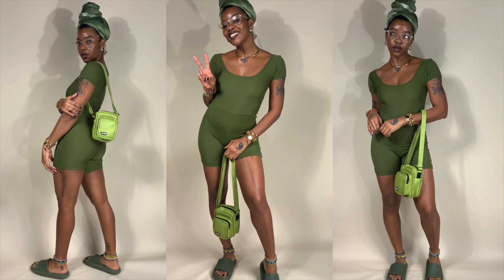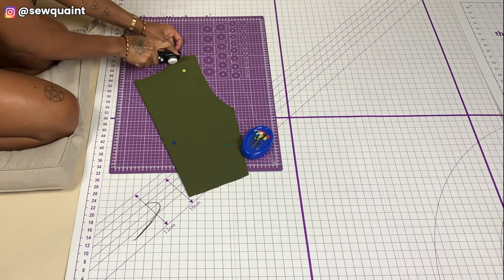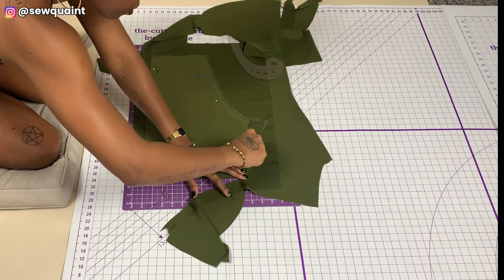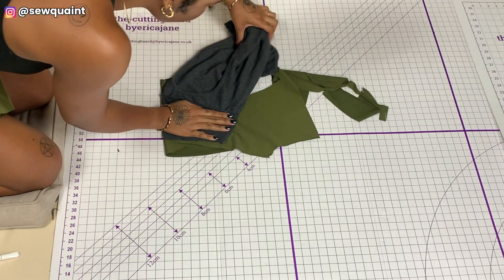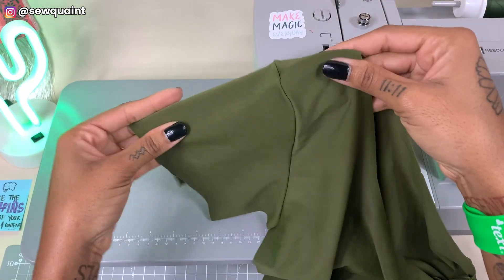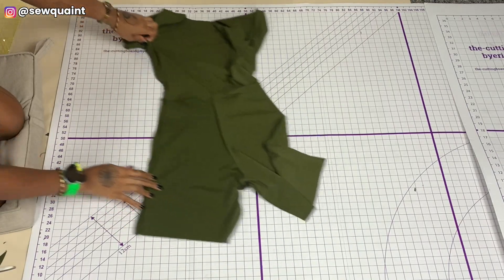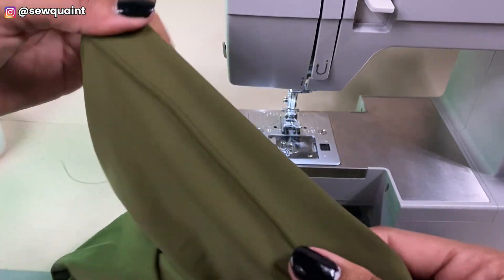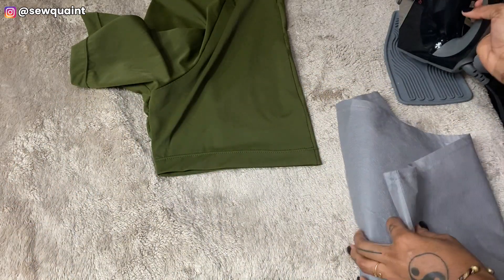How To Sew A Body Suit Using A Crop Top + Shorts As A Pattern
If you find pattern drafting to be the most tedious part of sewing, using your existing clothing as patterns will be a huge help. You can remake your favorite outfits in different colors without the hassle. I made this green body suit using a crop top and tights that I really like. I added a half-inch seam allowance around the edges and made sure that the length of the bodysuit matched my torso. I used a twin needle to sew the hems and neckline and the results were impressive.